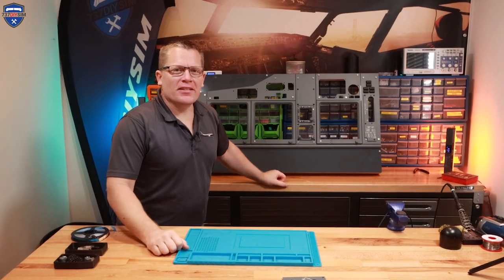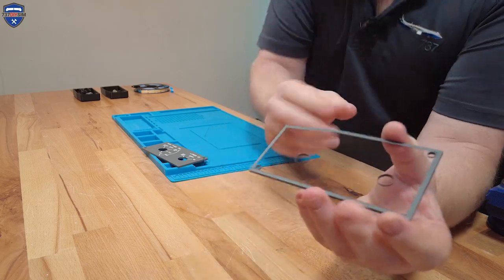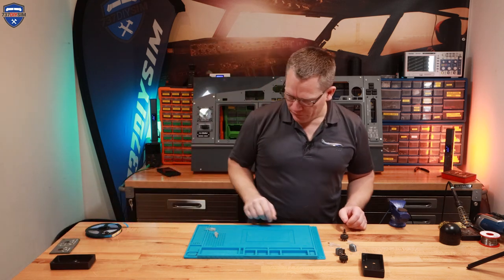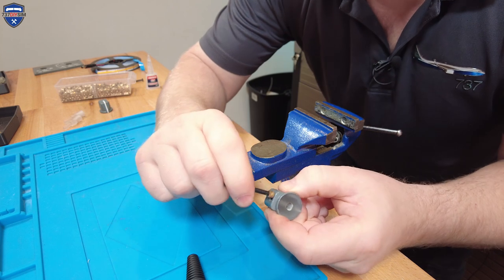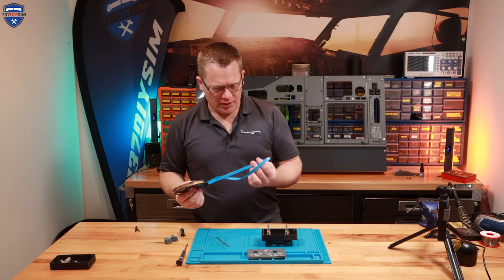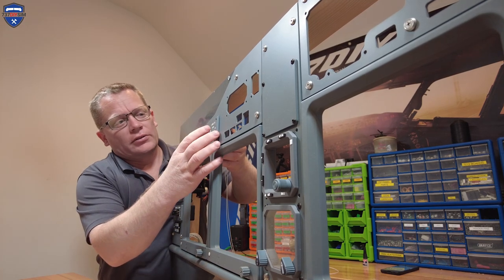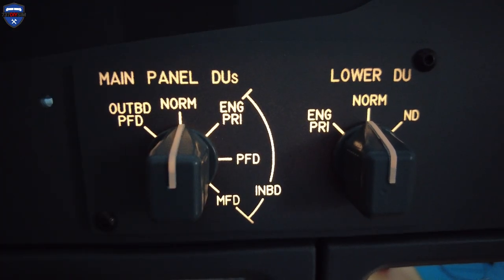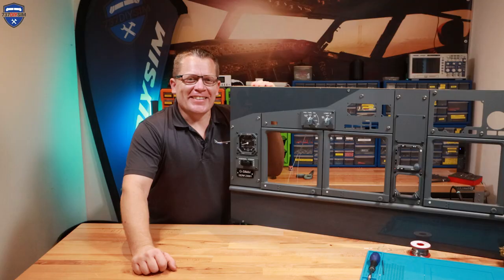737SS DU Panel Build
I am currently working on an ongoing prototype with my Patreons. It's a single-seat 737 build that is designed to be fully operational yet compact enough to fit in smaller UK households. The panel build is simple to follow along and features laser-engraved panels with lite flow knobs for a final finishing touch.